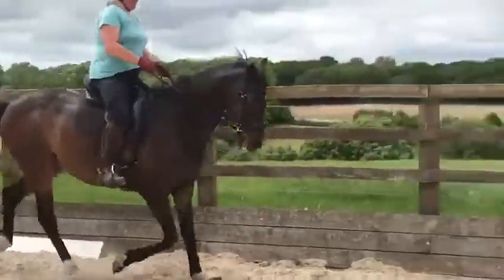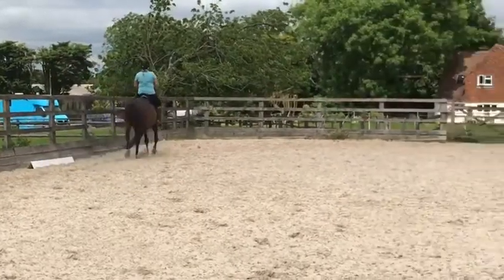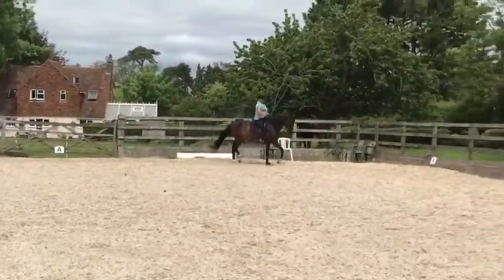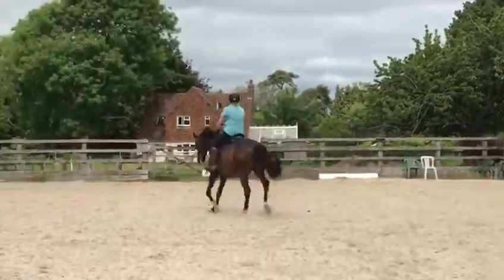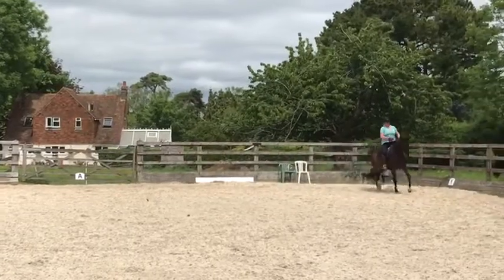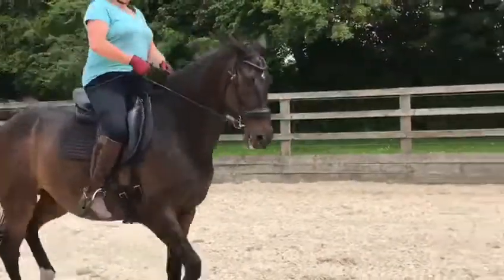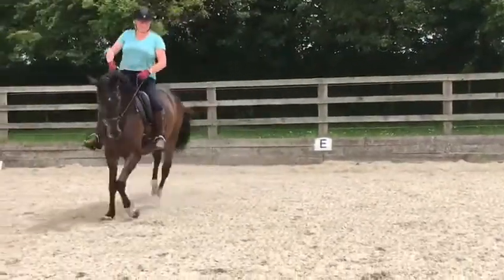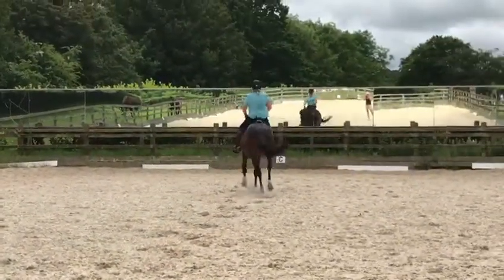Ziggy 10.6.21 (5)